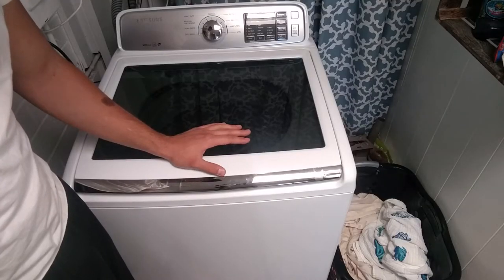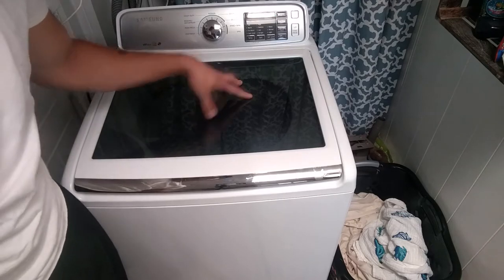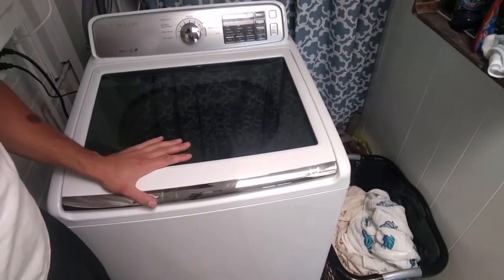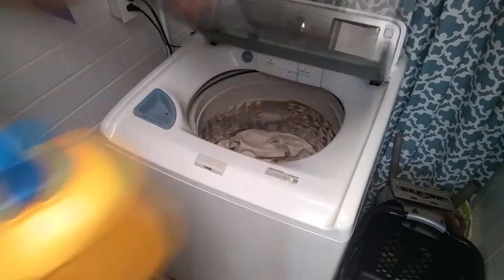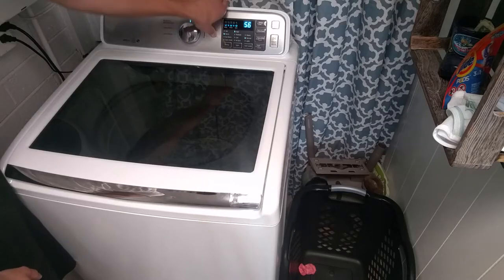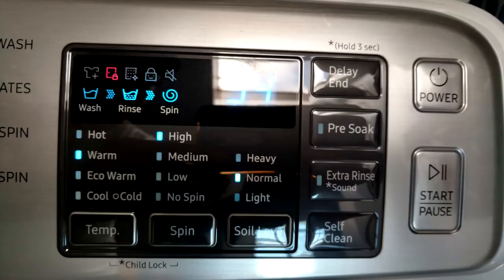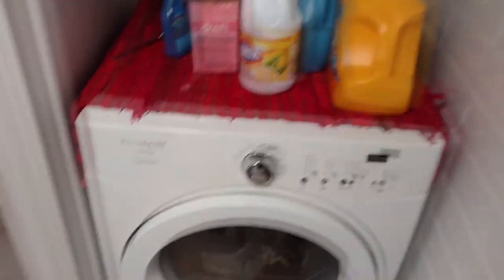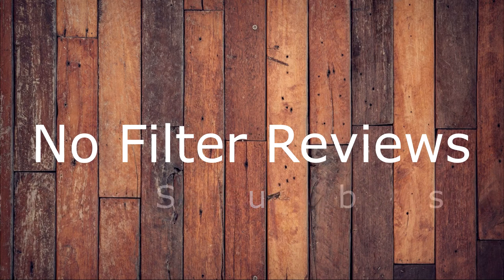Samsung Top Load Washer Review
Recently I purchased a Samsung top load washer. This Samsung top load washer review shows you a real consumers perspective on this product.This washer is the Samsung top load washer model is WA45M7050AW/A4. In this video I show how this works and just how simple the samsung 4.5 cu. ft. top load washer really is.

This samsung 4.5 cu. ft. high efficiency top-load washer with vrt technology was a great buy.

Other Samsung washers, Dryers and related products

Compatible Detergents